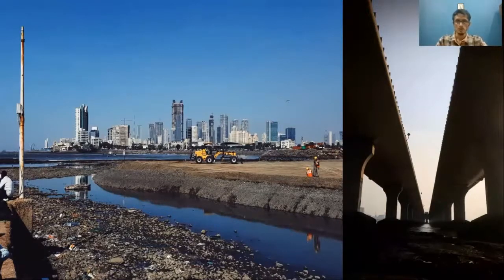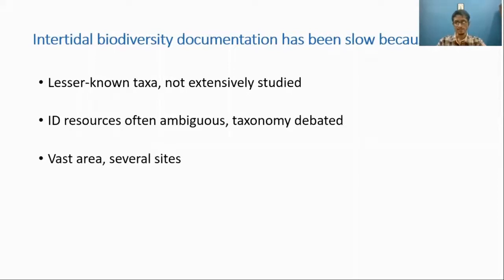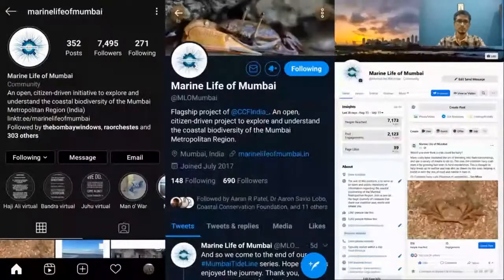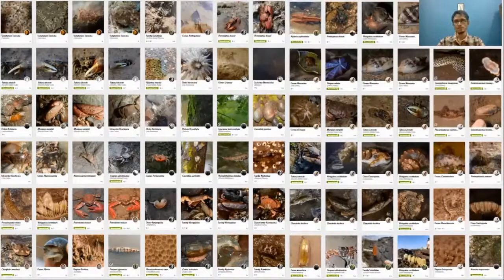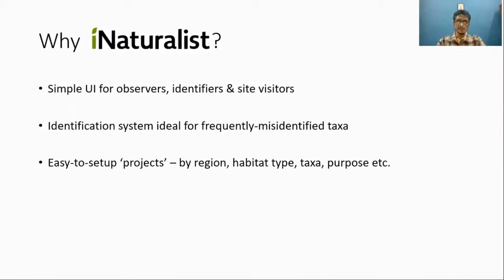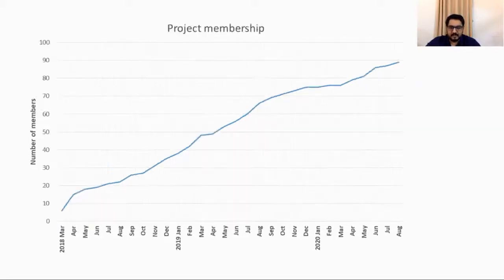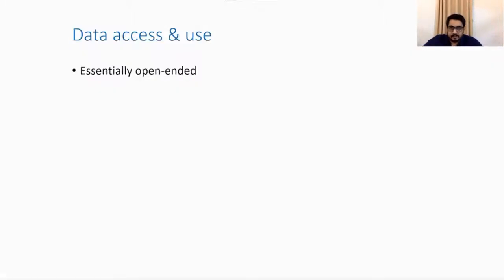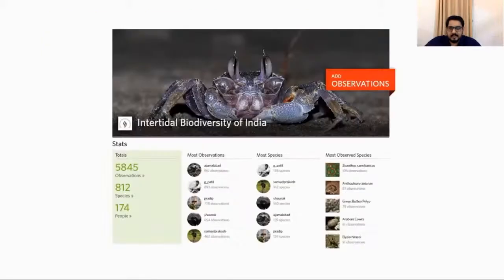Charting Biodiversity in a Transforming Urban Seascape - A Citizen-driven Approach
for more details on the CitSci India 2020 conference

- by Abhishek Jamalabad | Co-authors: Shaunak Modi and Sejal Mehta

Abstract: The marine intertidal zone is a relatively poorly-known wildlife habitat in India. Sound management and responsible utilisation of this space remains hindered partly by a dearth of data that can help evaluate its ecological significance. In 2017, we initiated a citizen-driven effort to collect biodiversity data from Mumbai’s intertidal habitats. As part of this ongoing project, we use the iNaturalist platform to document intertidal biodiversity via public participation, and have thus far documented 391 identified (and several as-yet unidentified) species, via 57 observers. The project has served to document previously unrecorded and “lost” species from the region, with iNaturalist’s peer-reviewed identification system also serving to reliably identify some species misidentified in previously published literature. While the project remains open-ended in terms of data access and use, it has so far seen significant use as a source of biodiversity records in two third-party reports in 2019; one of these was used successfully in a legal case against an infrastructure project in the intertidal zone. The project continues to serve the broader purpose of engaging and educating diverse urban audiences, across age groups, of the existence and value of this habitat; this has served to enable some of our early participants to initiate their own documentation efforts parallel to ours. We further aim to refine this model and expand it to data-deficient intertidal regions outside our present limits of Mumbai, whilst also utilising our public dataset to answer specific ecological questions to aid better management of these areas.